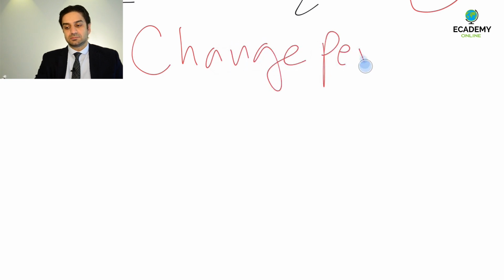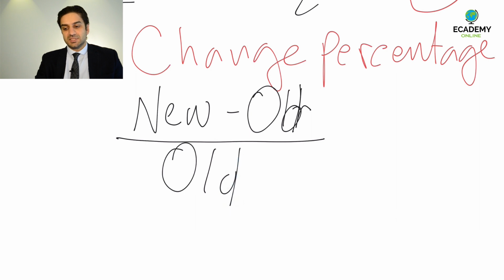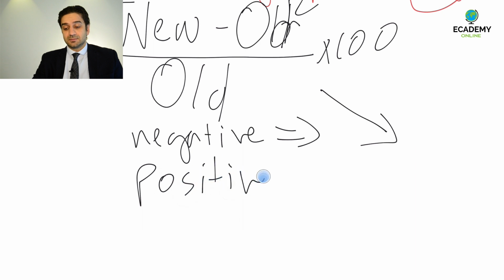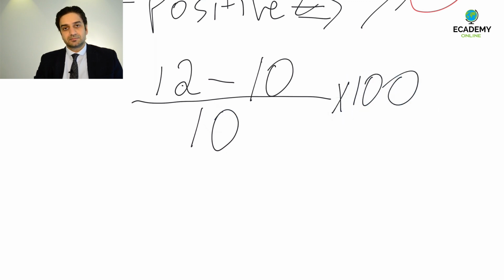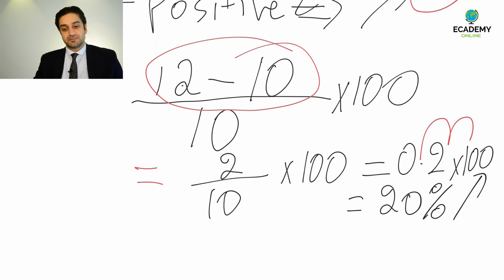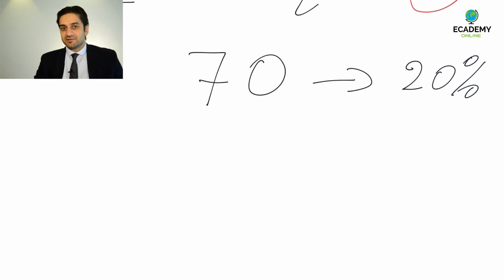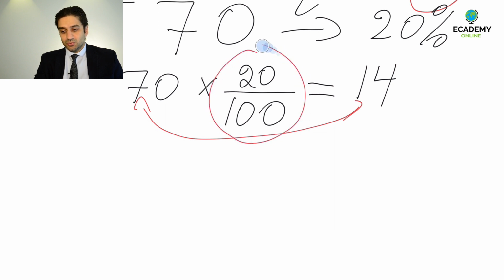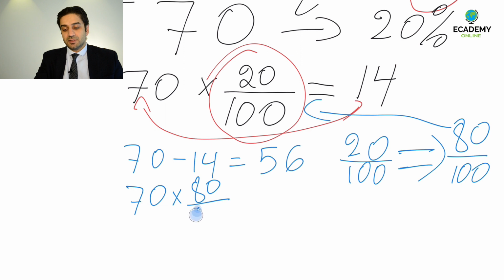9-1 GCSE Maths | Percentages | Lesson 2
Introduction to Percentages 9-1 GCSE Maths